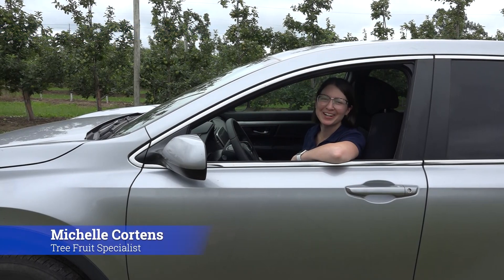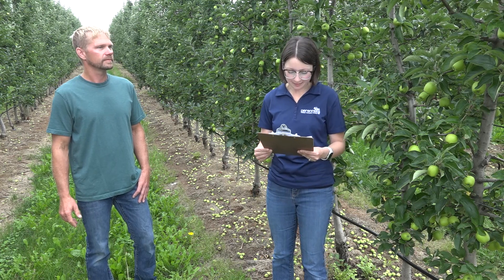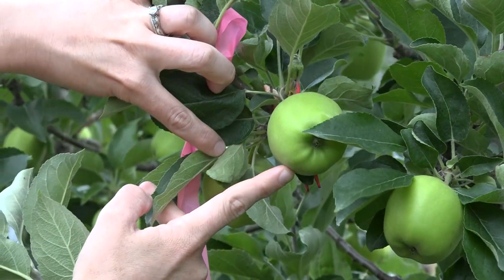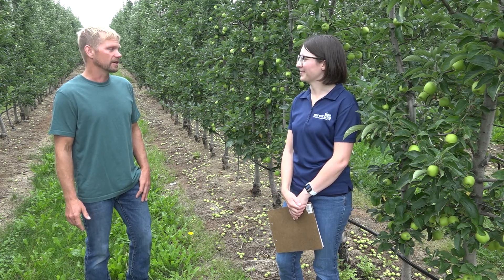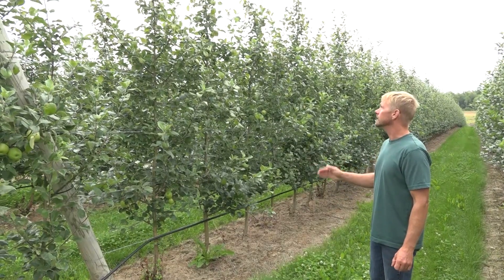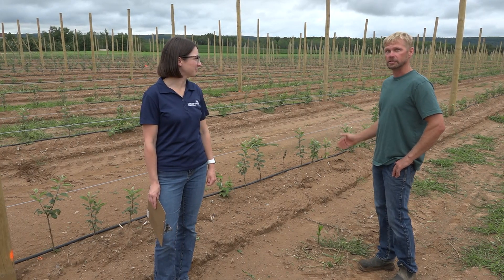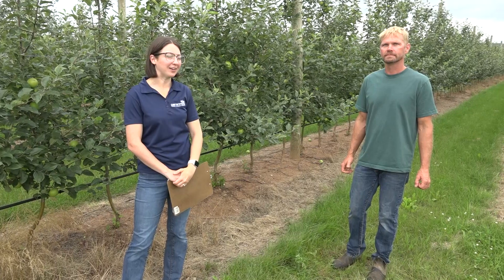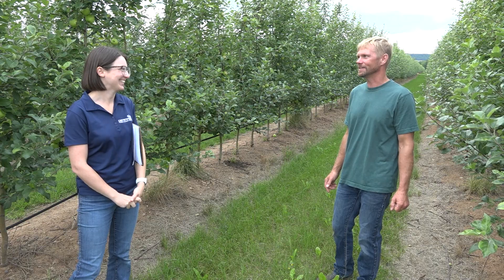2021 NSFGA Summer Tour - Fourth and final stop: Crop load management/Plant in Place/M7 Rootstock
0:27 Crop load management
4:53 Plant in place
7:51 M7 rootstock